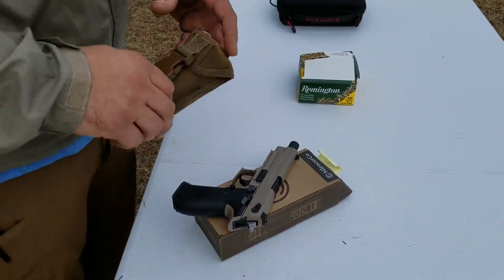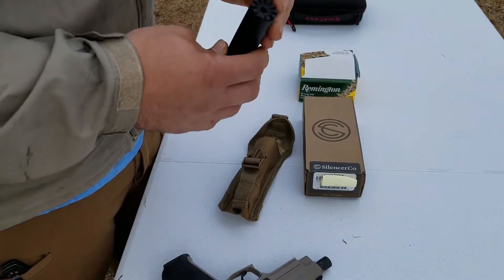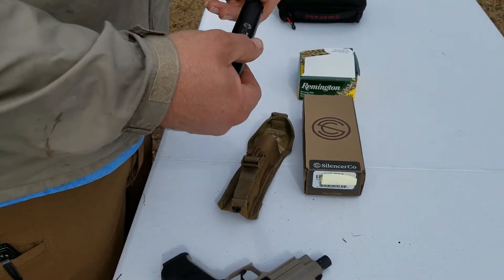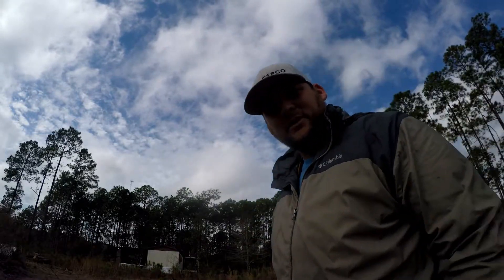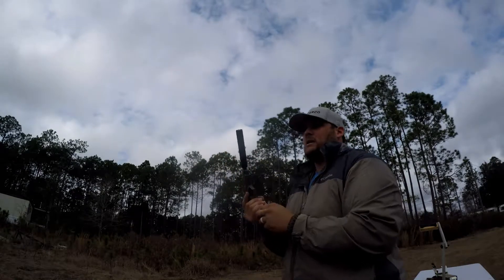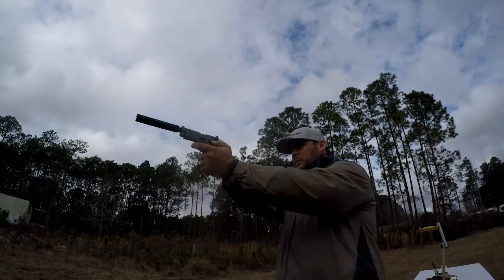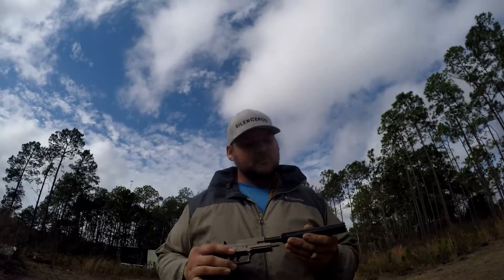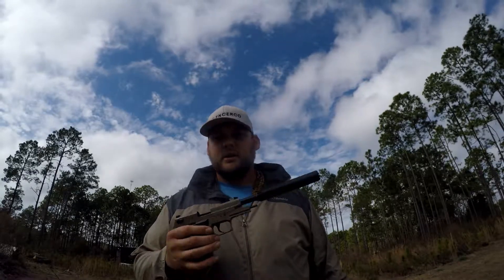Suppressor BLEW 💥 Up on GSG FireFly, Silencerco Warlock2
this is an update of my warlock 2 after i got it back from Silencerco after i had a bad round strike the baffles and end cap.